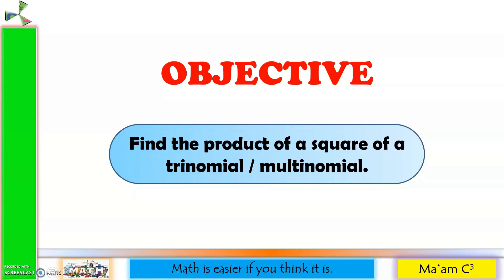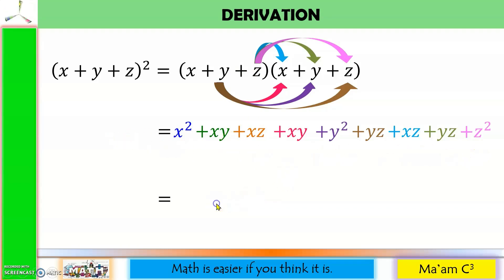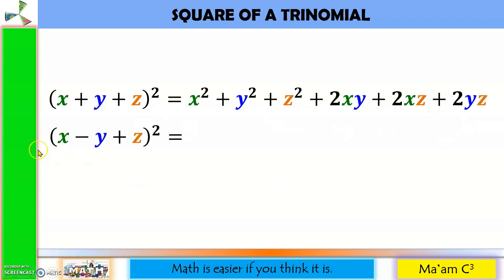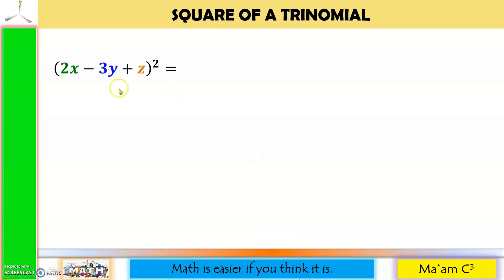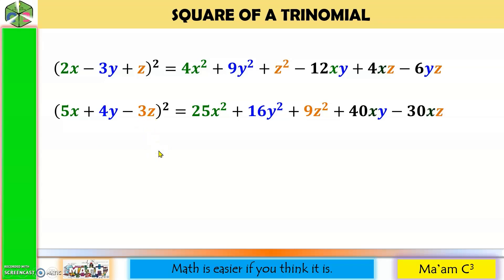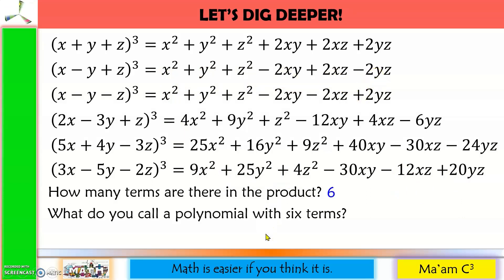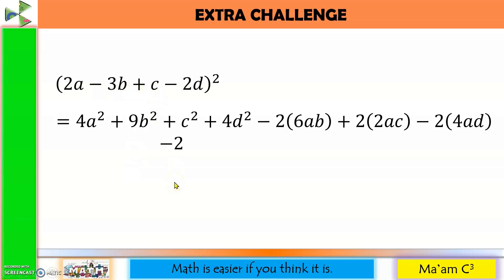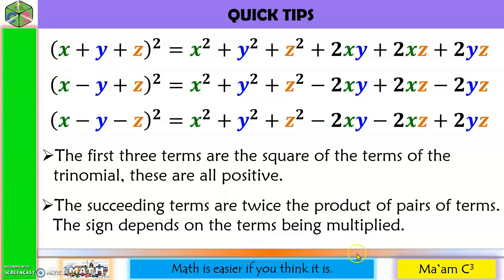Special products: Square of a Trinomial/Multinomial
This video lesson is about another type of special products, the square of a trinomial/multinomial.
Happy learning!